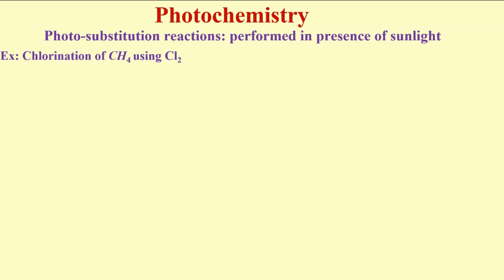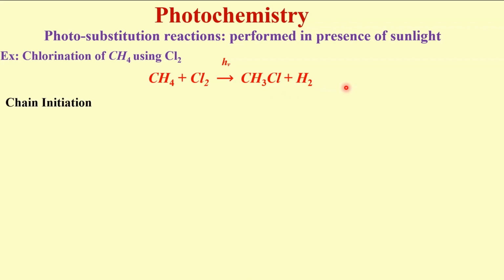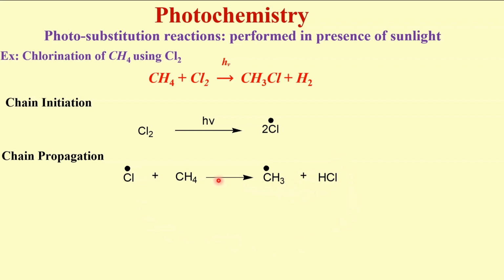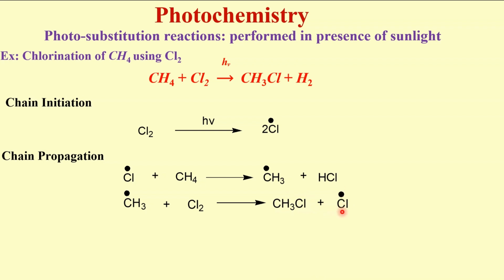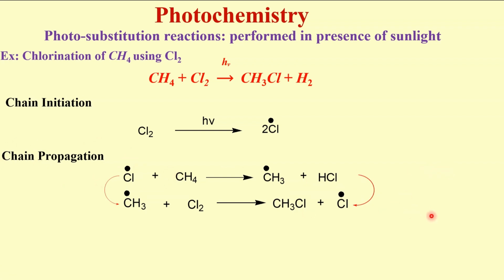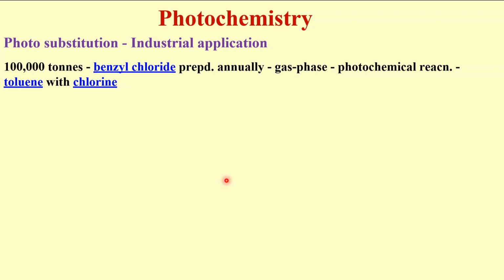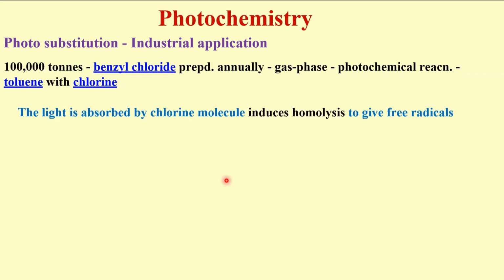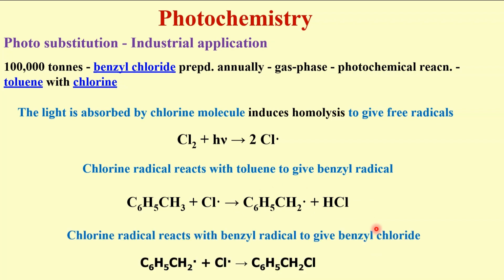Photo Substitution Reactions